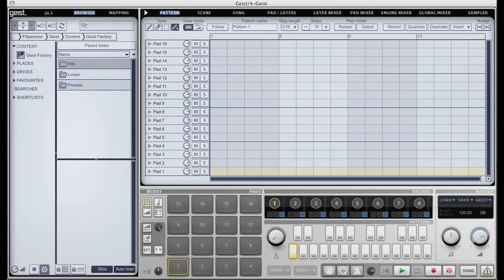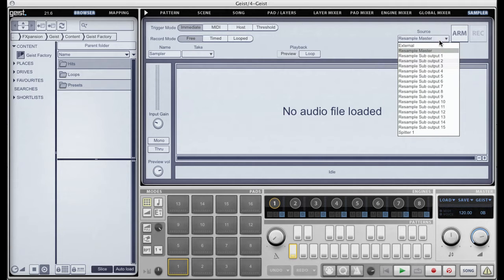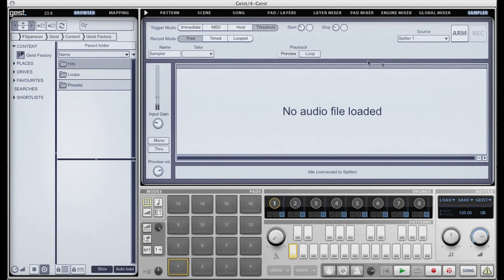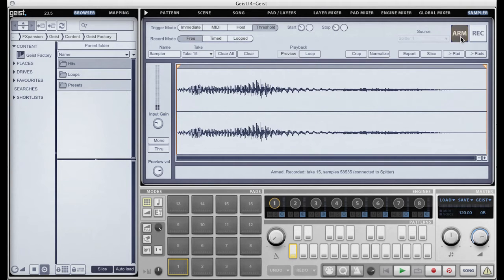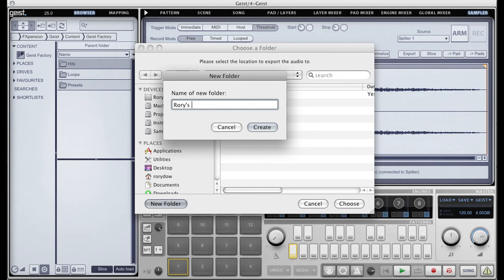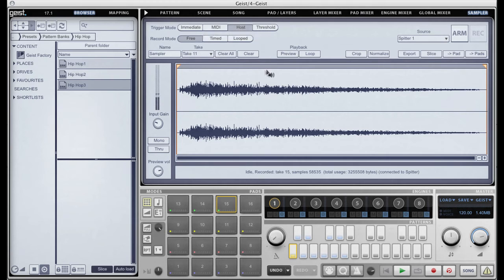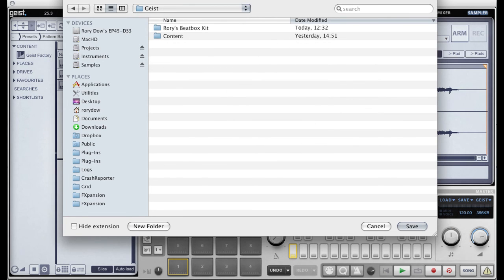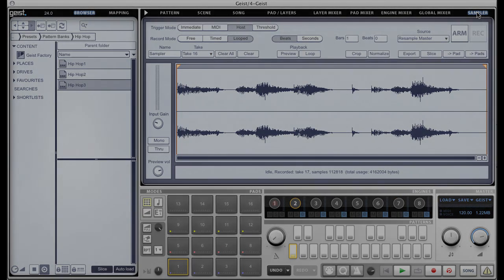FXpansion Geist Tutorial 05 - The Sampler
In this tutorial we take a look at Geist's sampler and Rory_FX shows what happens when you make too many tutorials.